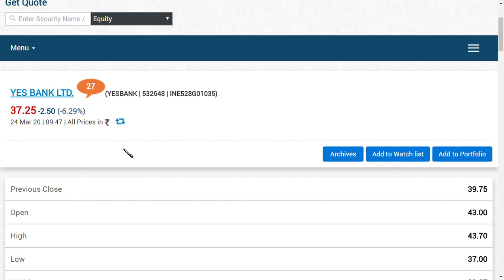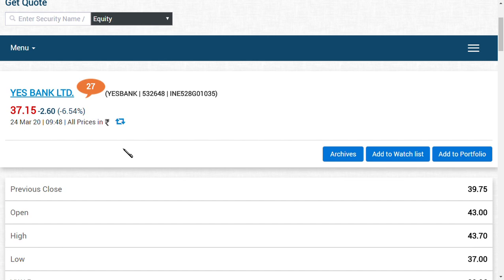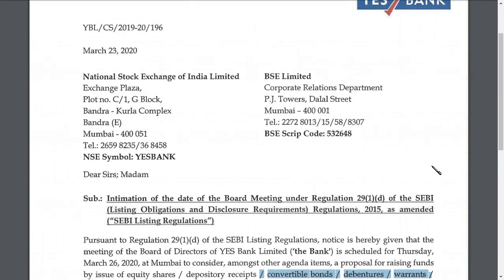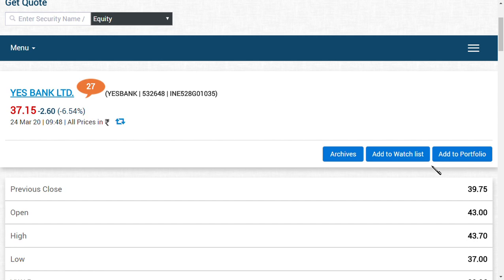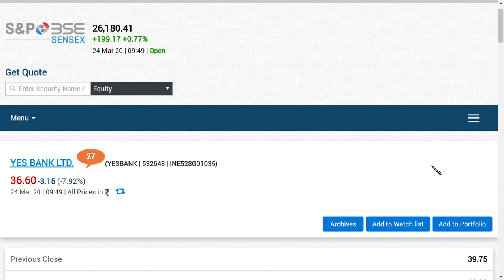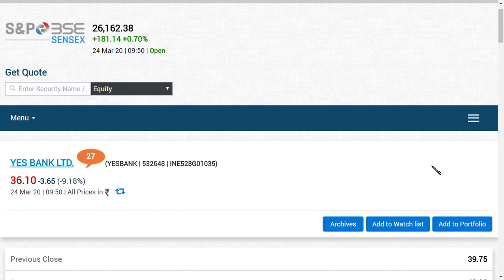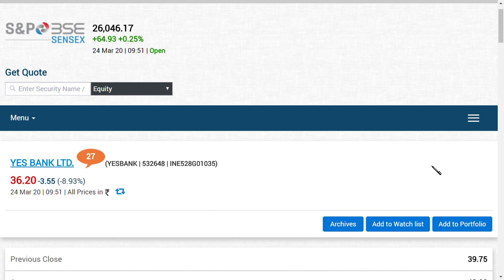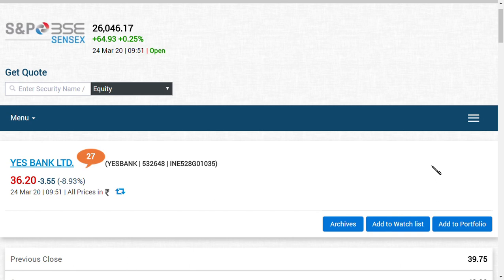yes bank ltd latest news/ yes bank ltd latest update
yes bank ltd latest news, or  yes bank share news, or  yes bank share latest update and hii guys in this video we are going to see yes bank share price today and also ,yes bank newswhich includes ,yes share price,and this is available in